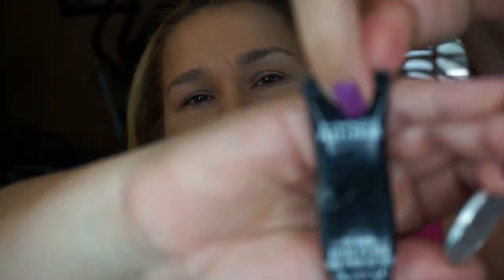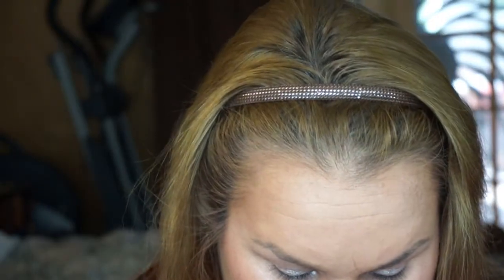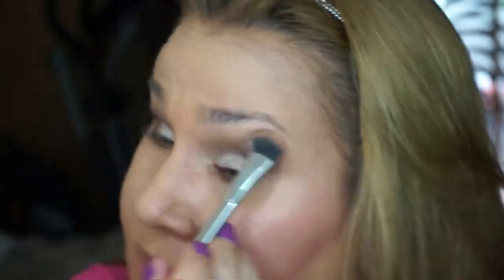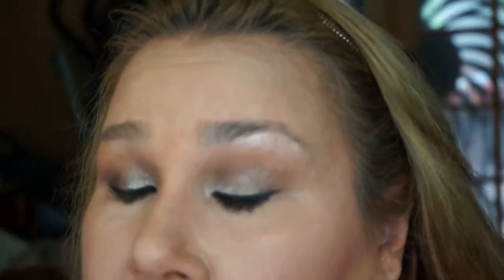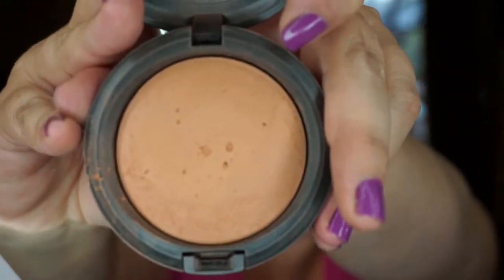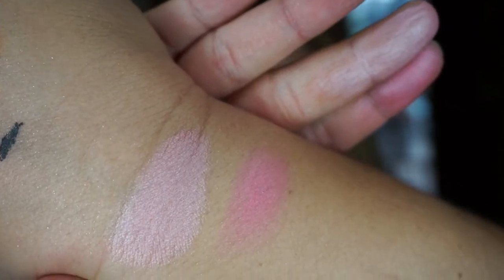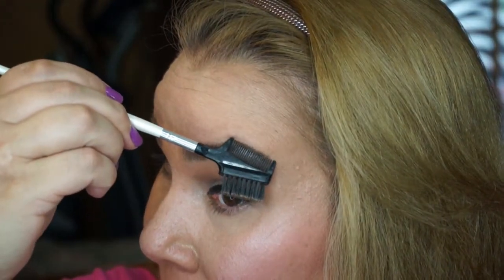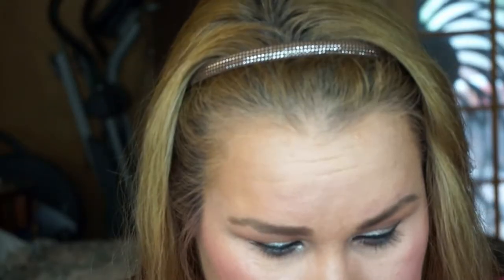All Time Favorites... Makeup I Have Been Using Forever!!!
So here are some of my makeup favorites that I have been using for years.  Of course I have a lot of other fun makeup, but wanted to share these cause I really haven't heard others talk about them.

* MAC Pressed Pigment Eyeshadow - Enlightened
* STILA Magnificent Metals Eyeshadow - Black Vintage Gold, Dusty Rose, and Kitten
* LOREAL Infallible Eyeshadow - Bronze Taupe
* MAC LiquidLast Eyeliner - Point Black
* MAC Mineralize Skin Finish - Give Me Sun
* MAC Blush - Love Cloud & Just a Wisp
* MAC Brow Set - Beguile
* MAC LipGlass - Pink Noveau & Oh Baby

LET'S BE FRIENDS:

SNAPCHAT ‣ sherimariea